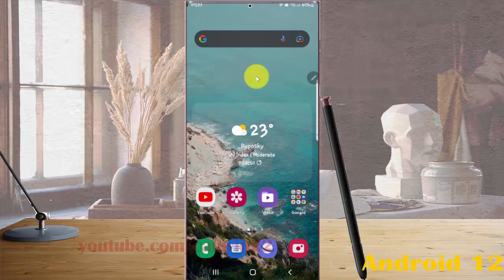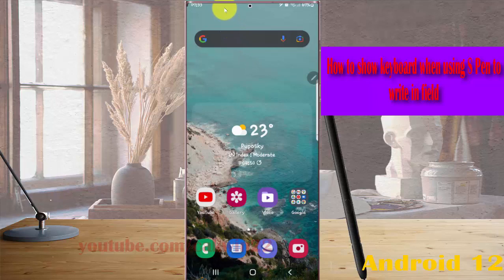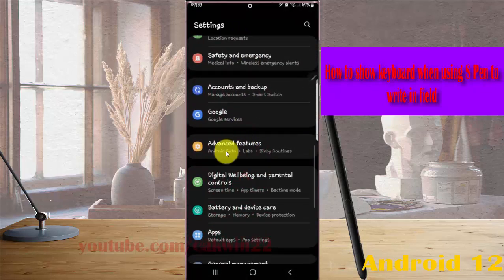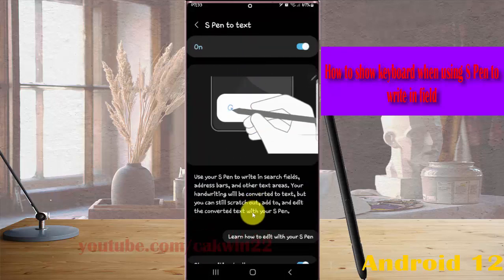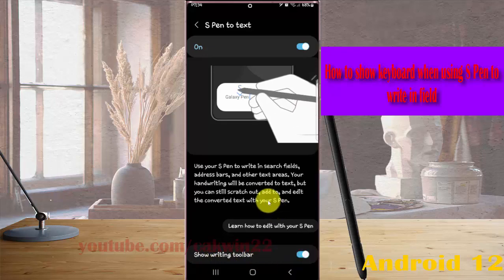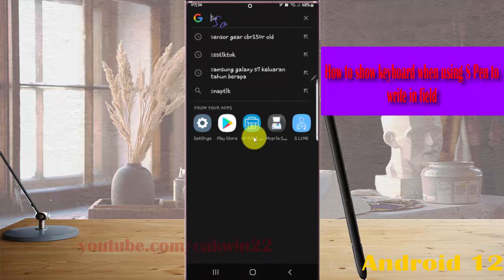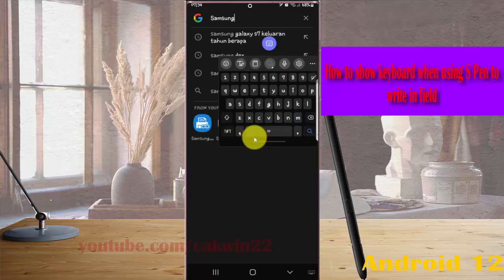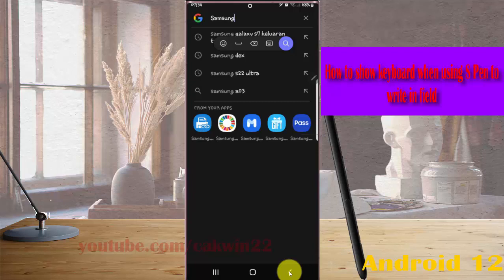Samsung Galaxy S22 Ultra : How to show keyboard when using S Pen to write in field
In this video, you will find the steps on How to show keyboard when using S Pen to write in field in Samsung Galaxy S22/S22+/S22 Ultra.  This video uses Samsung Galaxy S22 Ultra SM-S908E/DS International version runs with Android 12